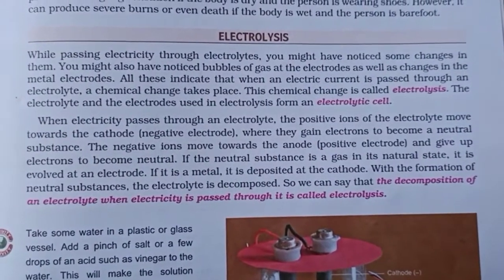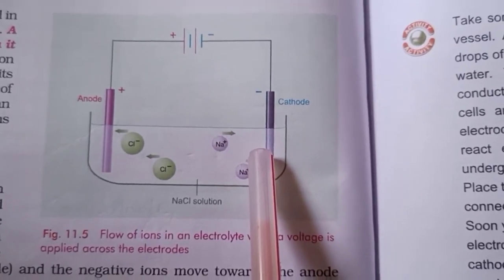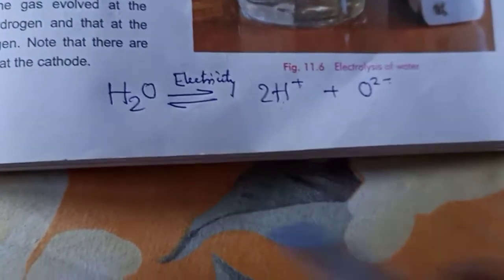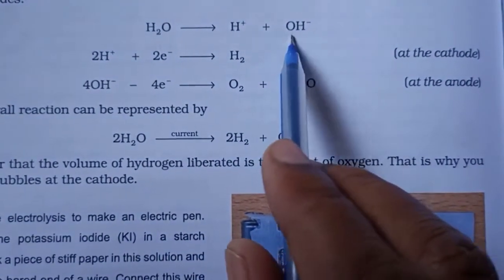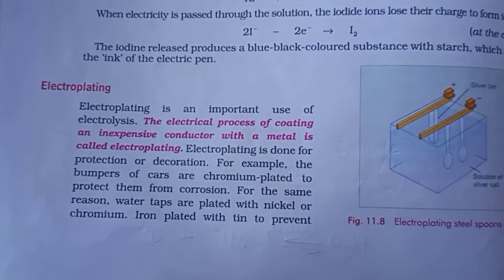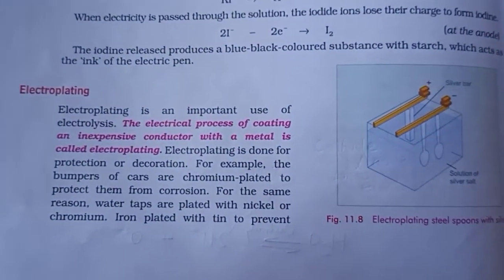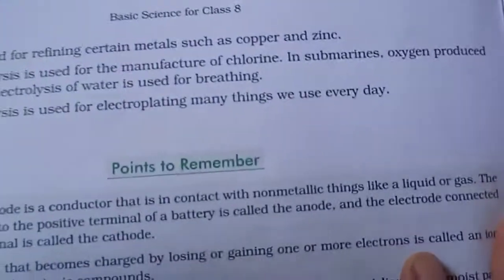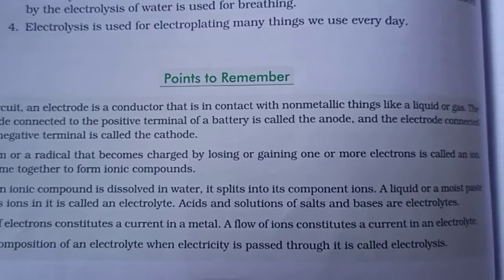class 8 science chapter 14 || class 8 science chapter 11|| chemical effects of electric current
genius classes by danish sir